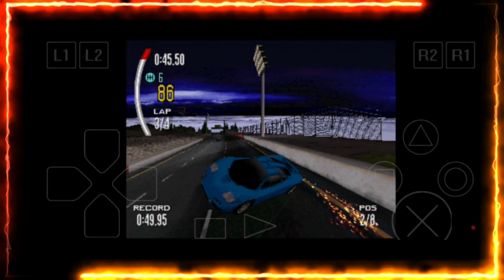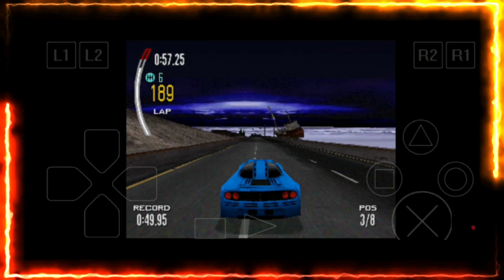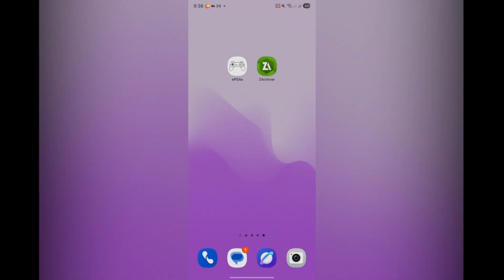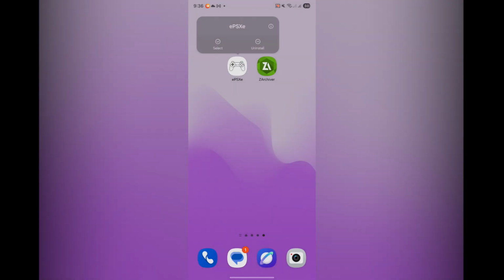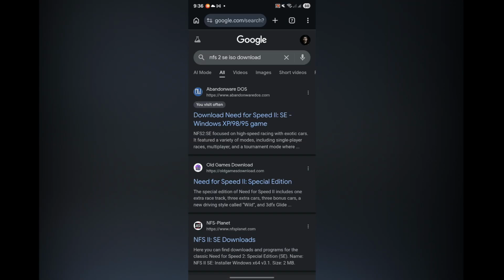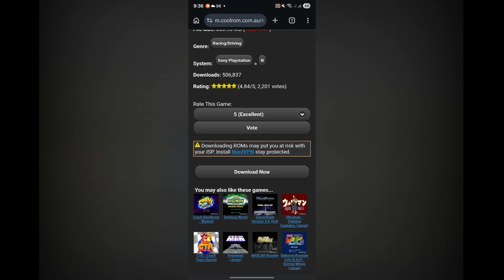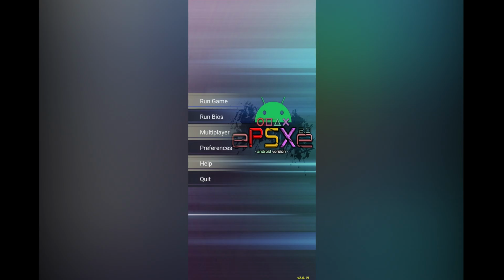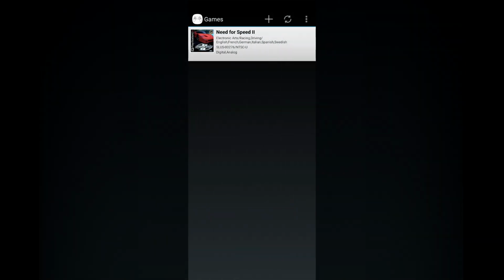I Installed Need For Speed 2 Special Edition on my Phone! (The Ultimate Developer Break)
If you are tired of the daily tech grind, grab your phone, follow these steps, and let's ride!